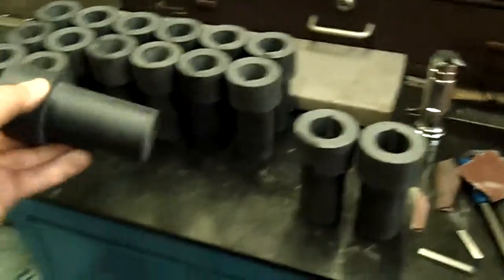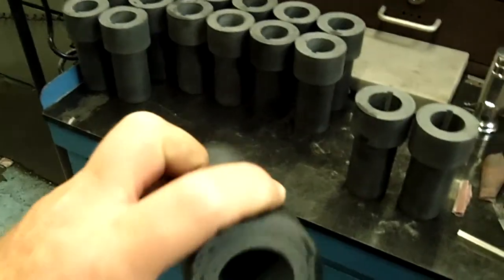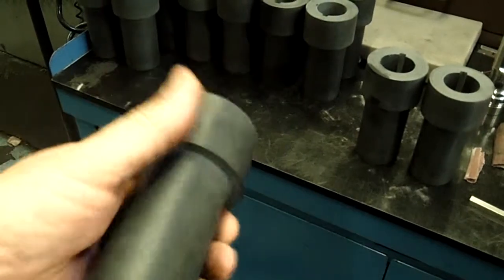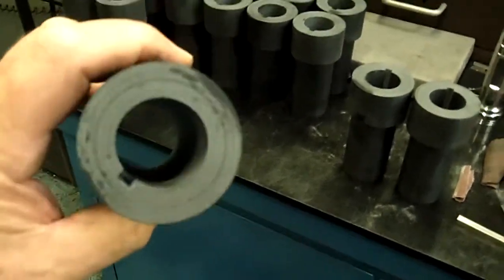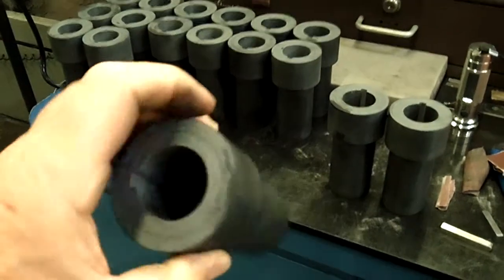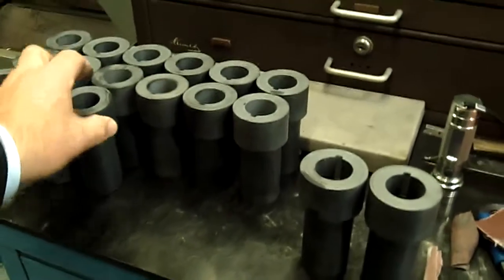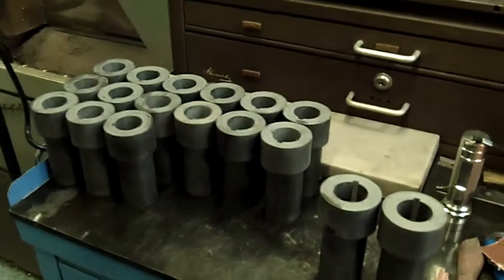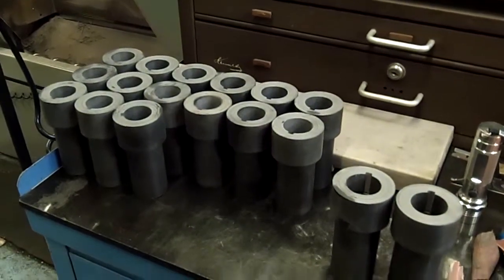SIMS PUMP VALVE Mechanical Seal Sleeves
SIMS PUMP VALVE shows their sleeves for mechanical seals.